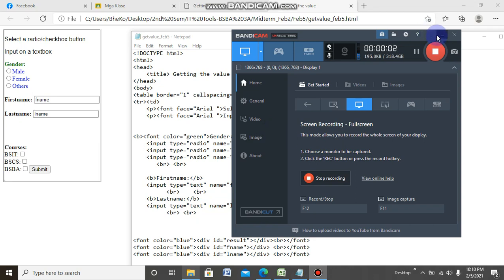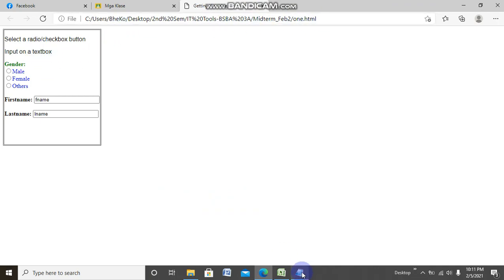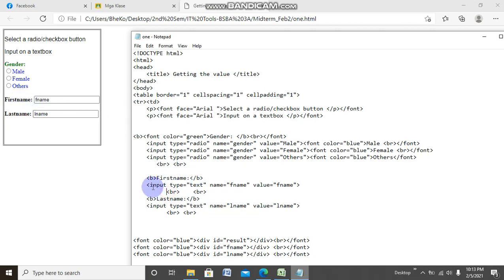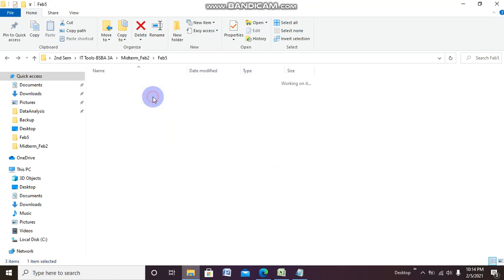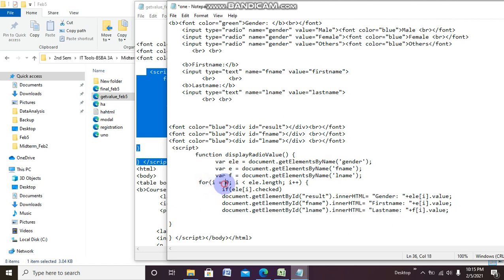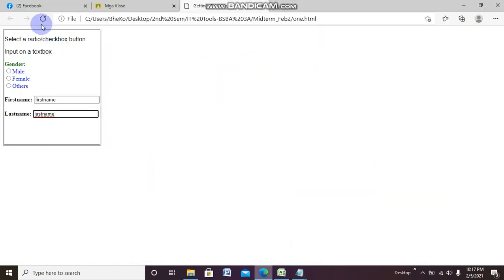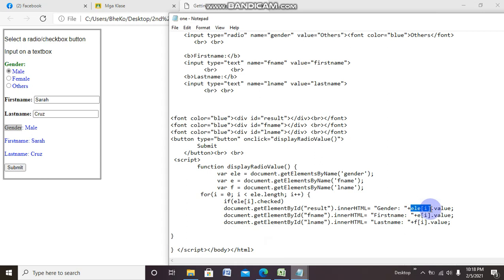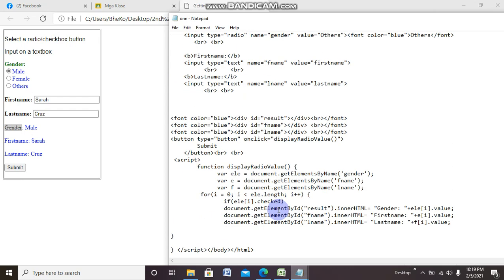getting the value